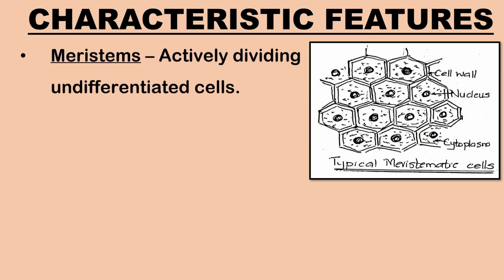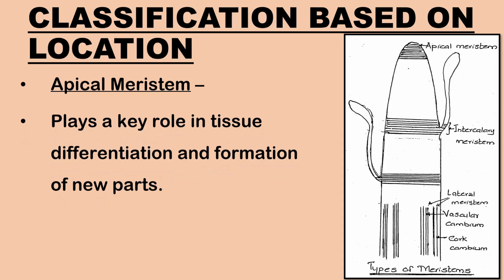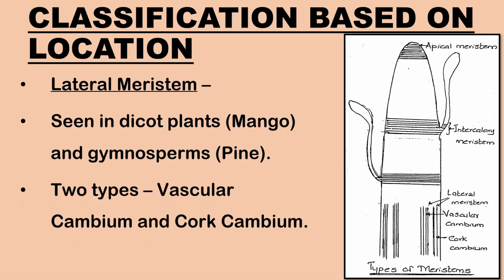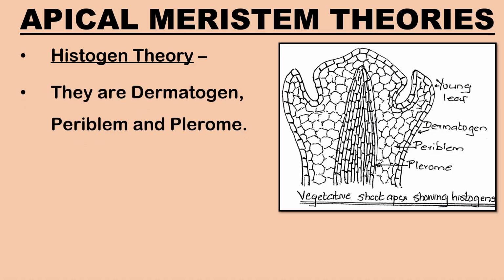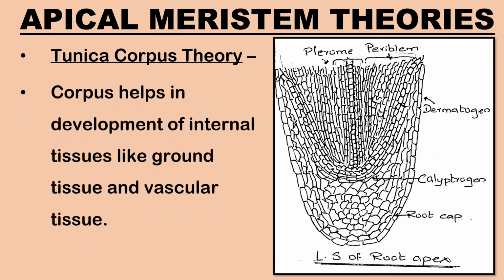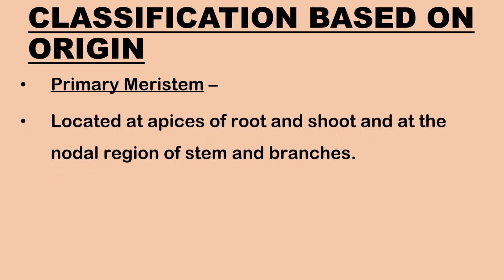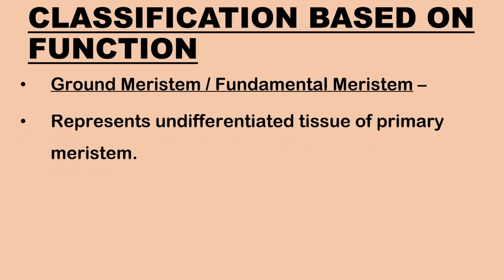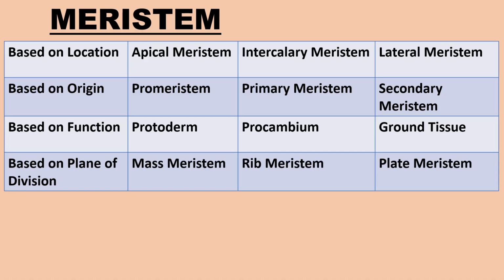Meristematic Tissue in Plants | Tunica Corpus Theory | Characteristics & Classification of Meristem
00:00 Characteristics of Plant Meristems
01:40 Classification Based on Location
06:31 Apical Cell Theory
07:15 Histogen Theory
08:29 Tunica Corpus Theory
10:50 Classification Based on Origin
13:23 Classification Based on Function
15:10 Classification Based on Plane of Division
16:16 Summary of Classification of Meristematic Tissue